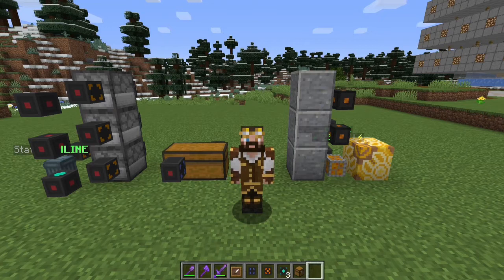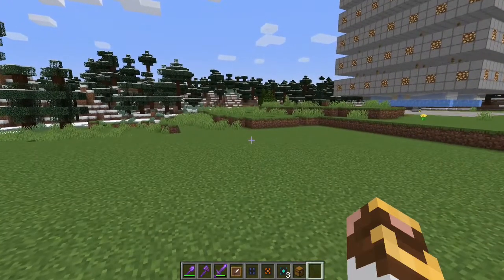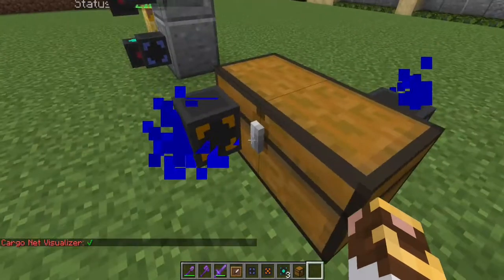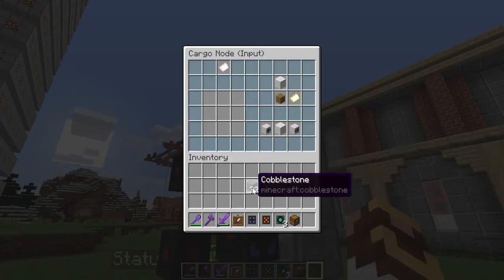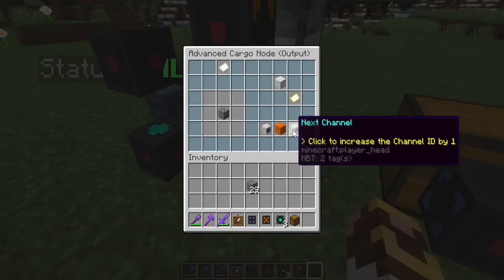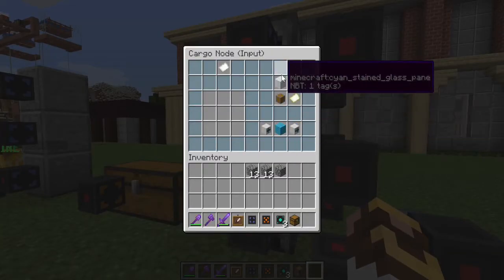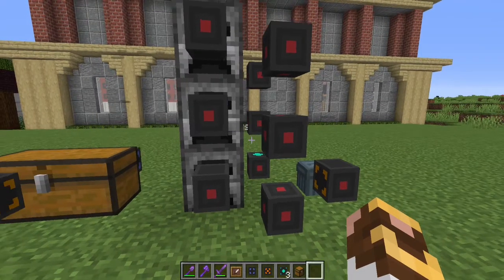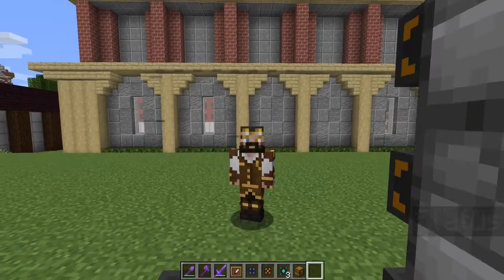Slimefun Tips & Tricks - Moving Cargo across networks!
Welcome to a new series here on my channel. The goal of this mini-series is to help you learn some tips and tricks to enhance the game, and learn some new technical or operational ideas for Slimefun. Today we show you how you can move items from one cargo network to another without any interference from either.